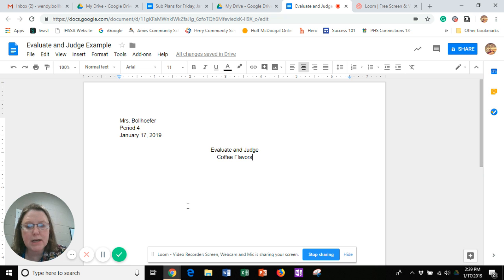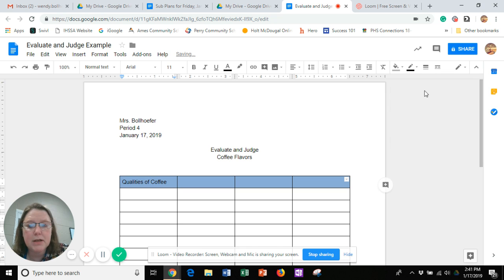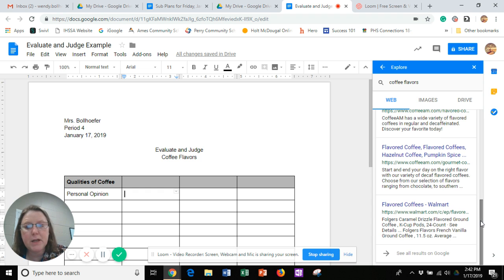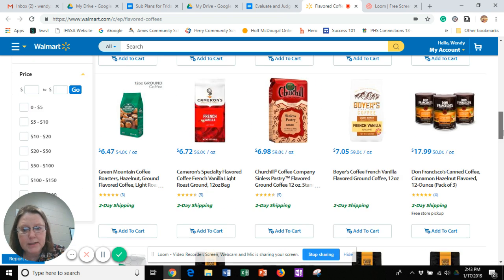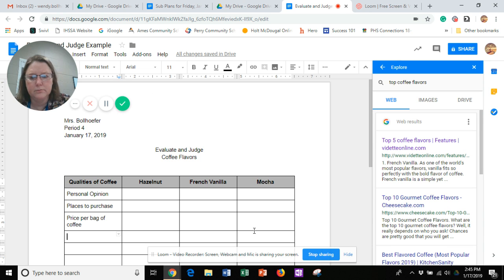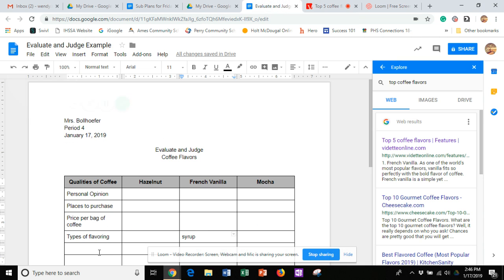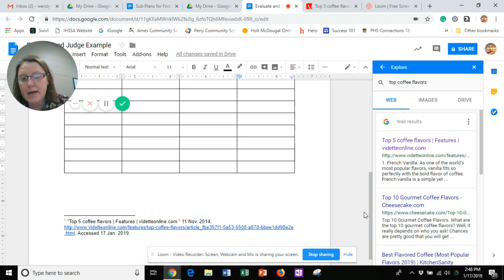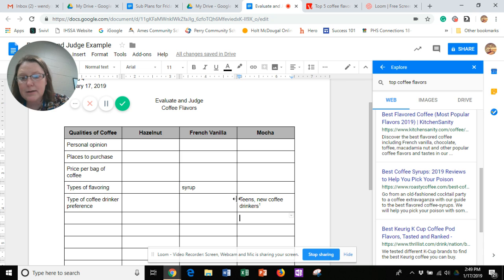Evaluate and Judge brainstorming and creating chart